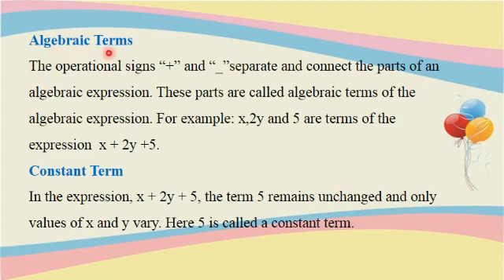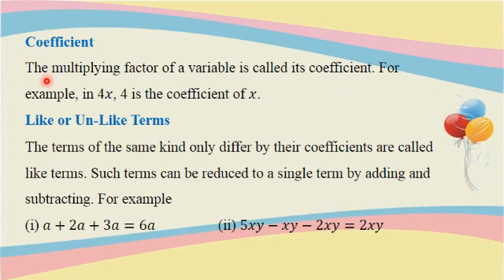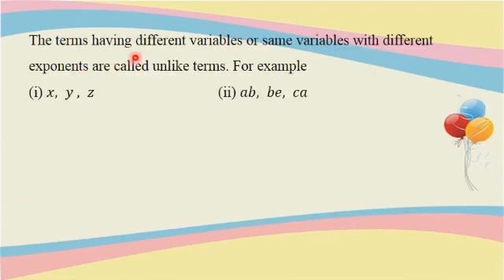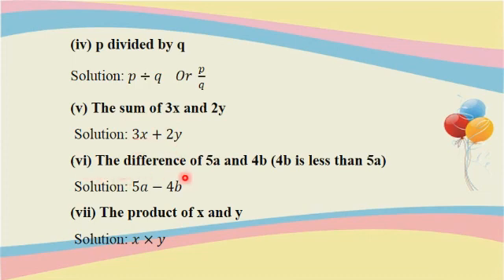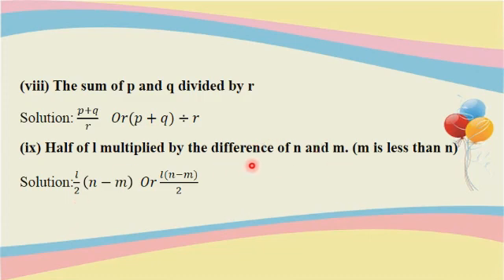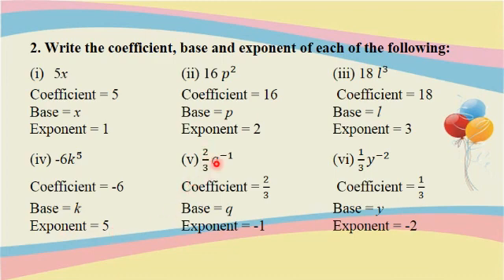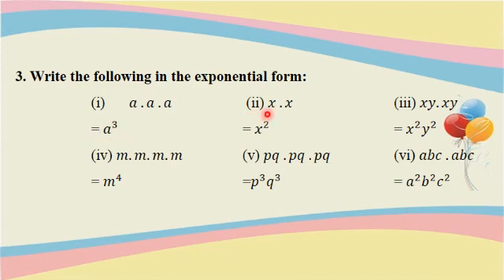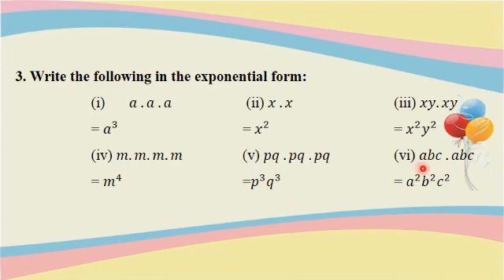introduction to algebra grade 6 weel 1 final term